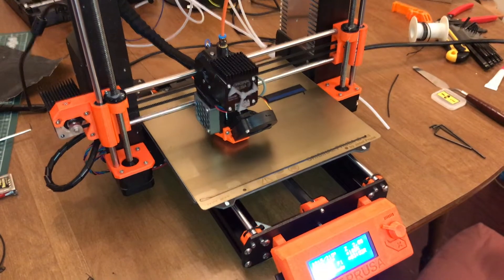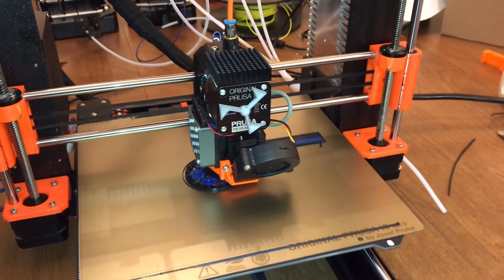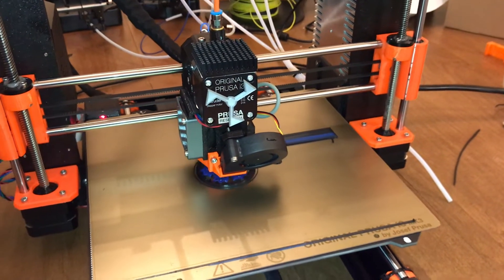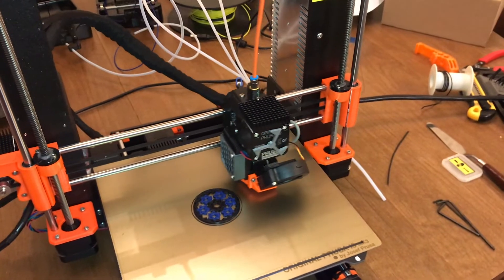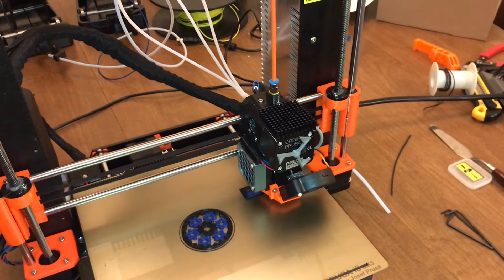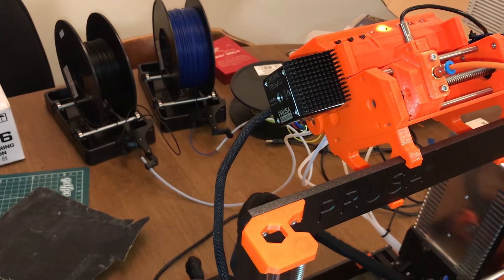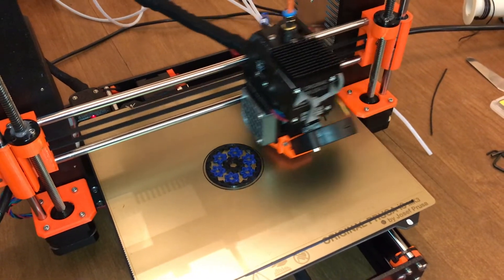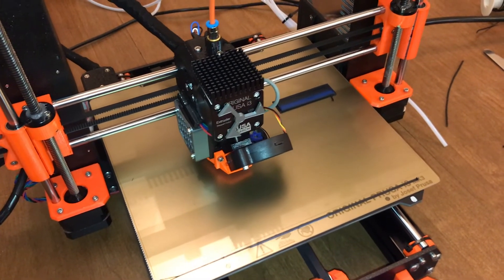MMU2 First 2 Color print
First attempt at a 2 color print using Prusa MMU2